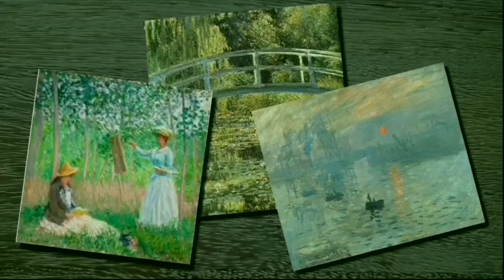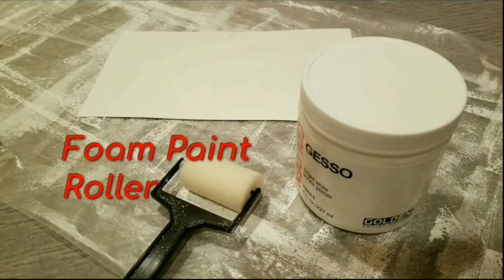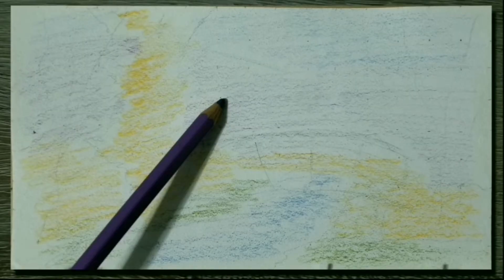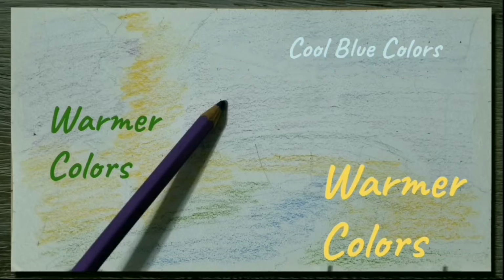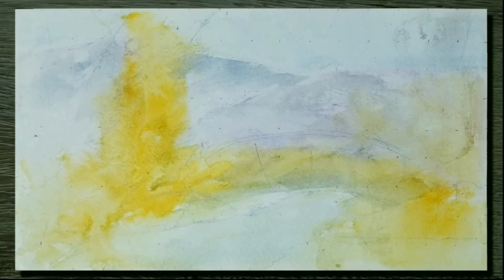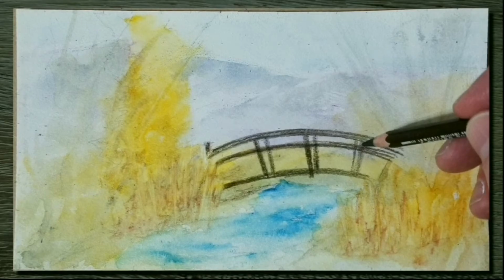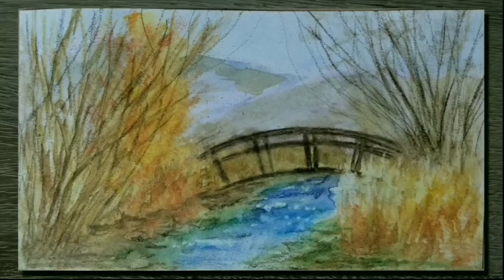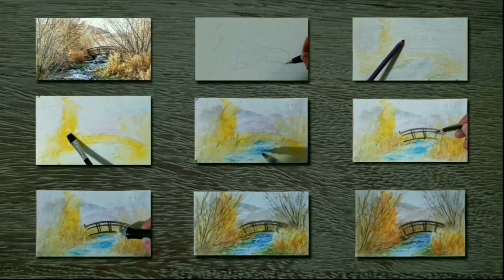Paint Impressionistically with Watercolor Pencils on Gessoed Paper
I'll show you how you can paint impressionistically with watercolor pencils and and not deal with messy paint.